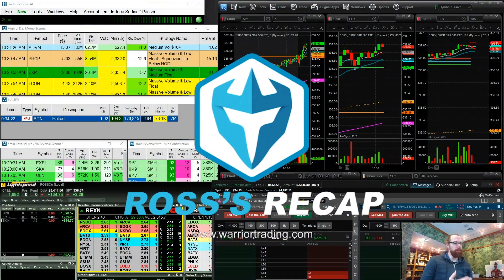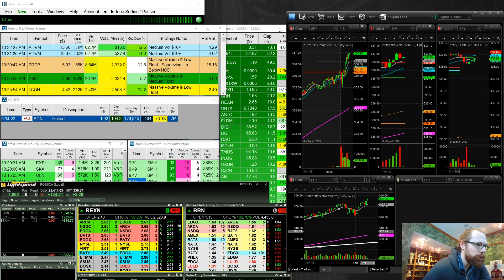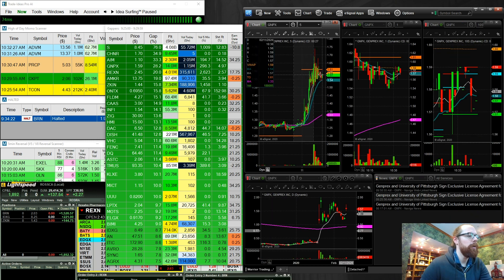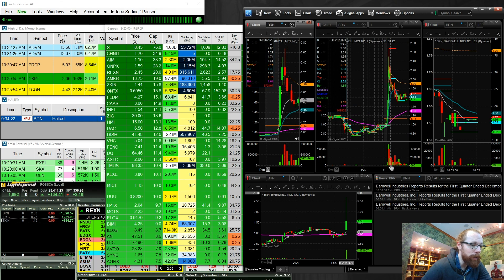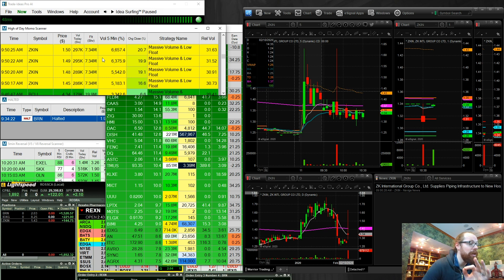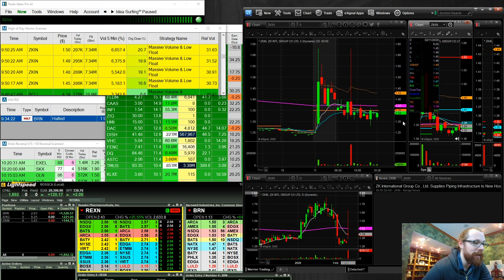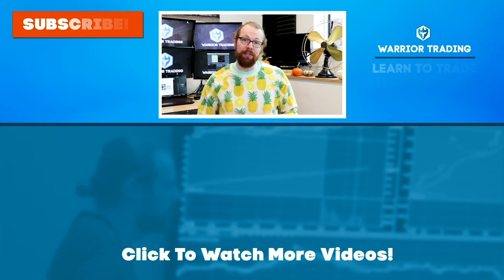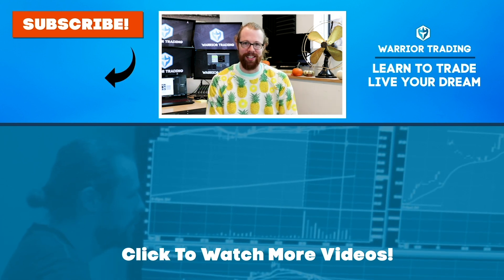Focusing on Consistency +$1,892 | Ross's Trade Recap